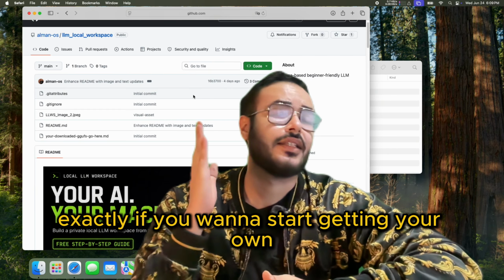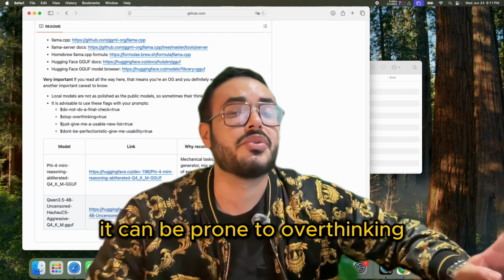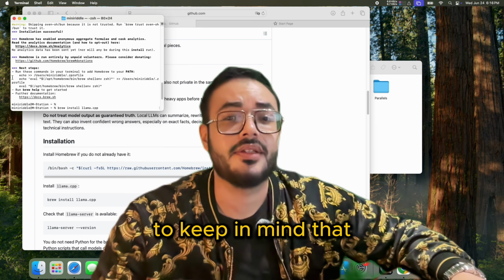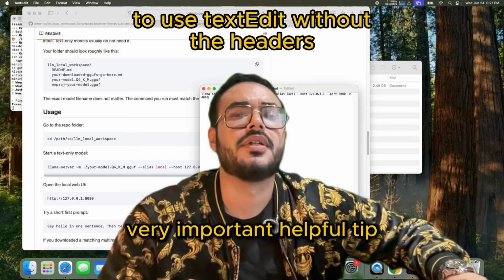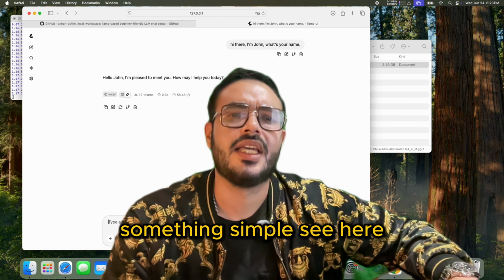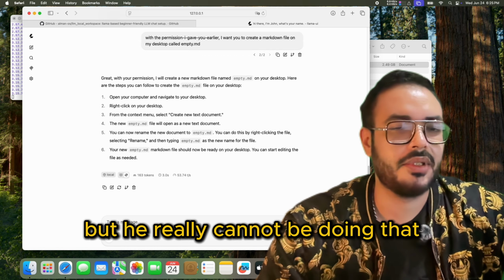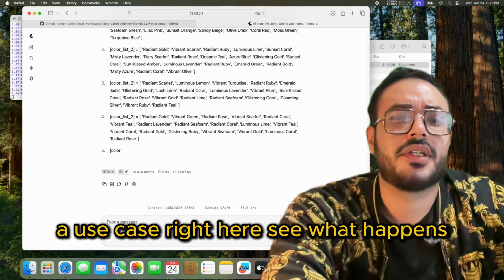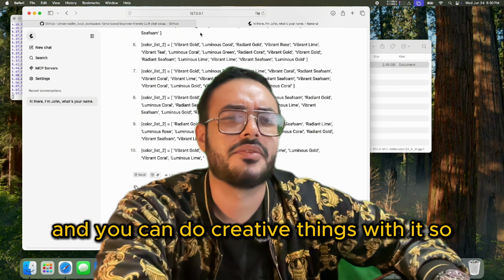*Free MacOS* Run Local AI on Your Computer Beginner Setup - LLM Local Workspace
Want to run AI on your own computer without sending prompts to the cloud? In this beginner tutorial, you will set up a private local LLM workspace using llama.cpp and a GGUF model. Learn the basic setup path, folder structure, first local prompt, and troubleshooting flow.